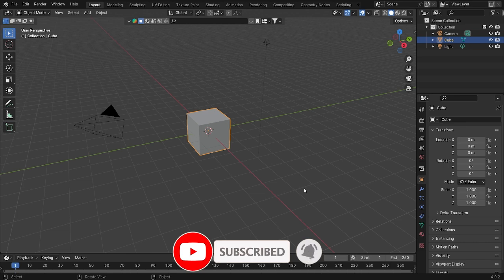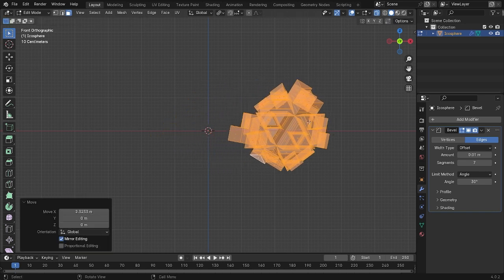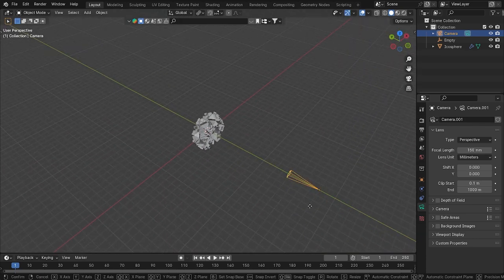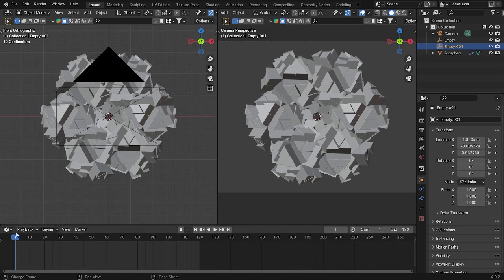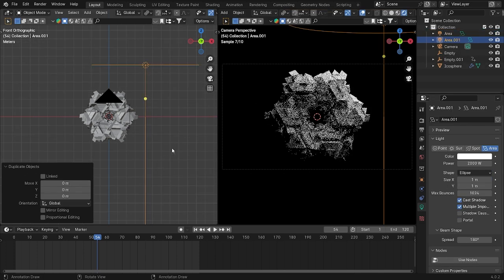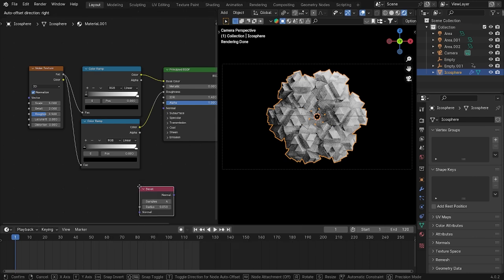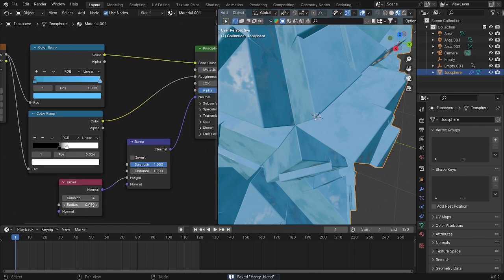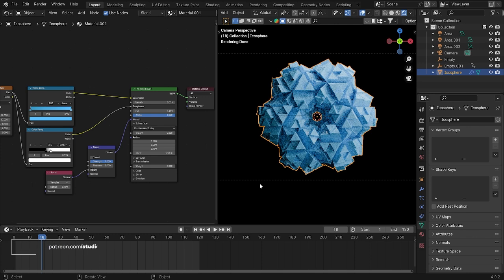Make 3D Abstract Animation Looks Like Greyscalegorilla In Blender 4.0 | Blender tutorial beginner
Hey Folks,
Today we'll make some a simple 3D animation looks like greyscalegorilla in blender 4.0 and it's also very easy to create even you are an a new for blender and begginer and shout out for thedude because ask how and to make some content like this, and if you have idea or want me to try to create some 3d looks like can comment below. Prepare Your Snacks and coffee, enjoy this tutorial
meet me on  the Instagram